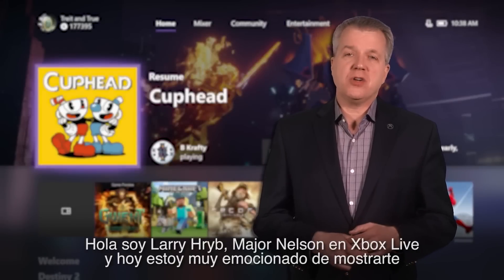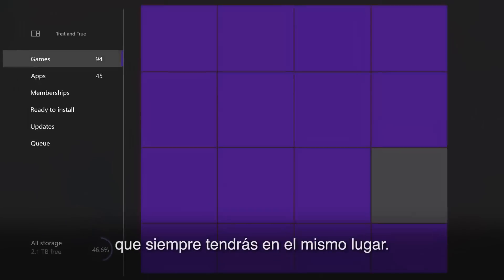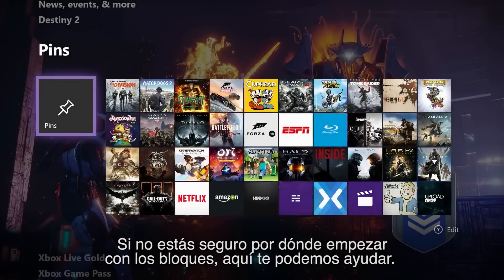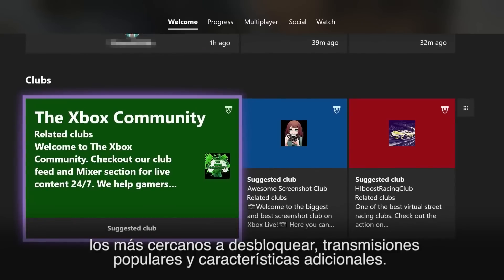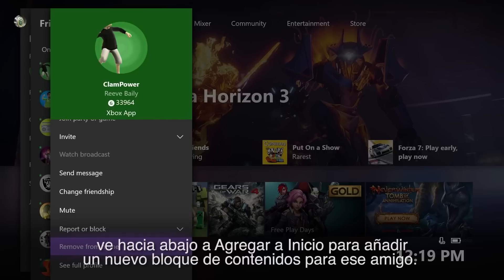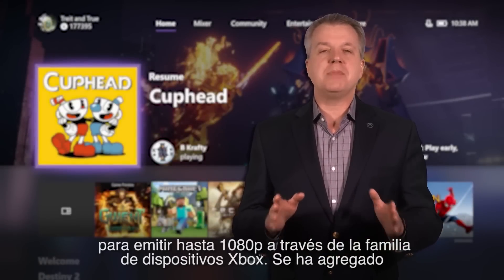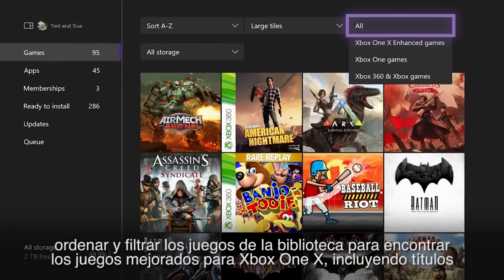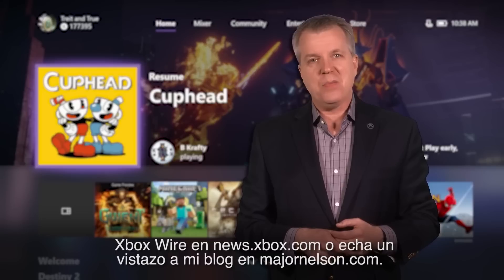Te presentamos la nueva actualización de otoño para Xbox One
hemos trabajado con los comentarios que nos han hecho los usuarios del programa Insiders de Xbox, haciendo pruebas y mejorando nuevas funciones que lanzaremos en todo el mundo a partir de hoy. Con esta actualización, nuestros fans nos pidieron más opciones de personalización, y les hemos entregado el control.